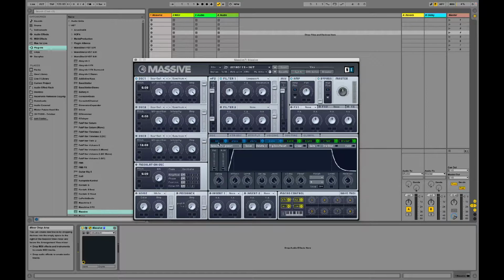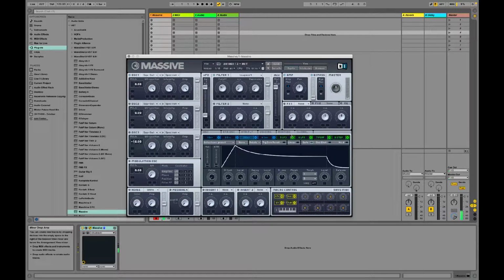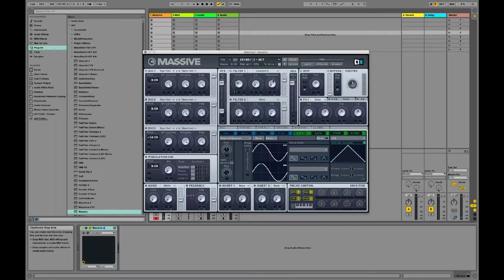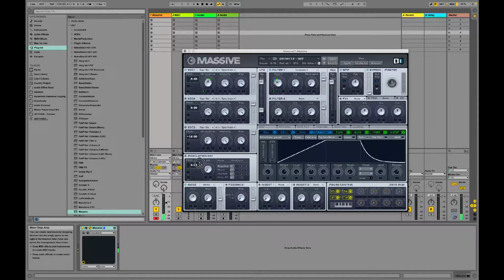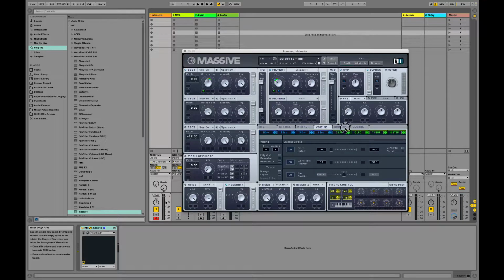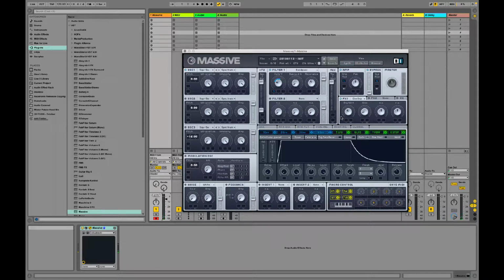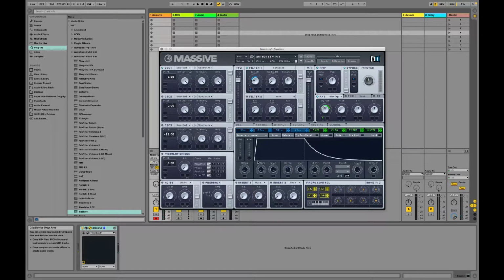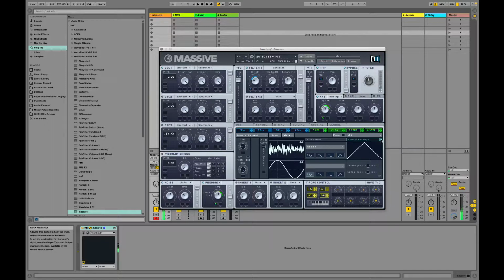Synth Filter Attack Release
Thanks,

-m